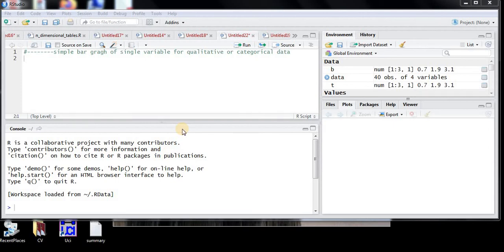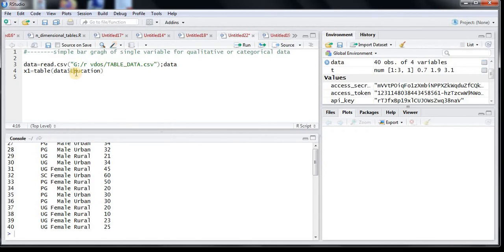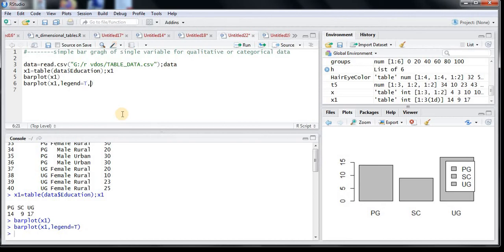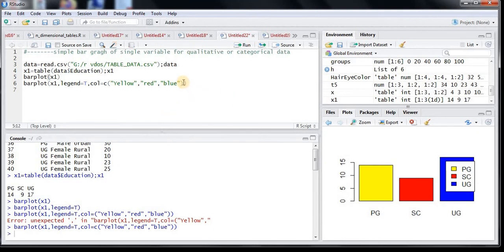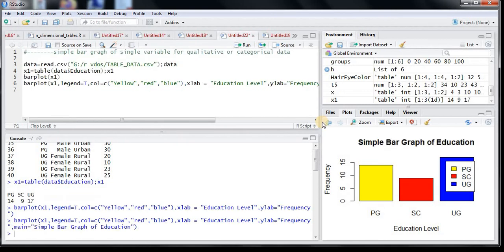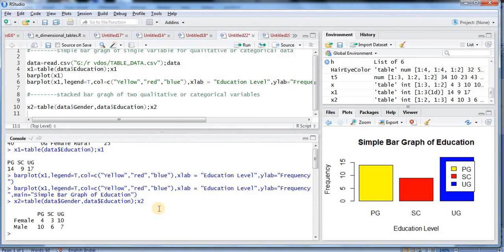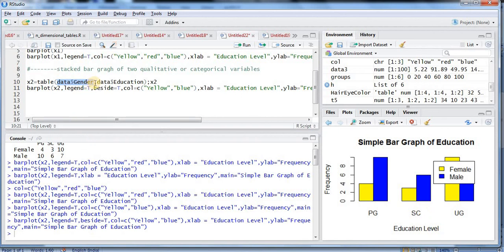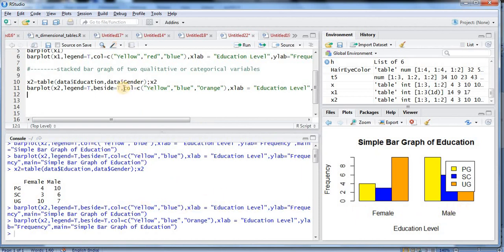6R Bar Graph Qualitative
6R Bar Graph for Qualitative data in R